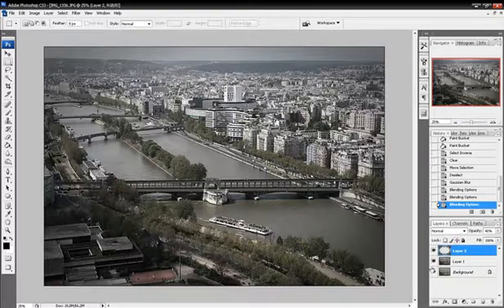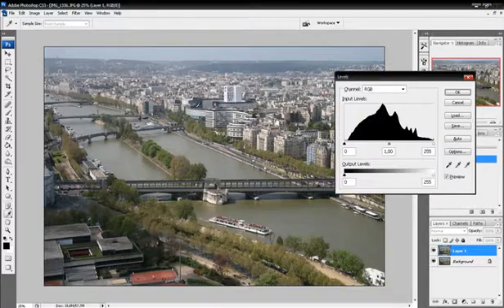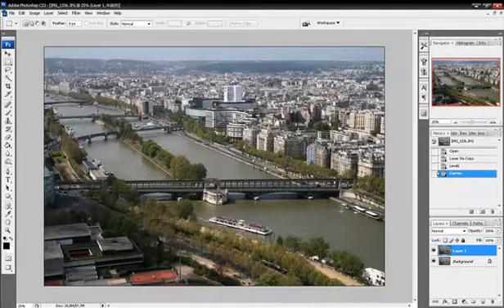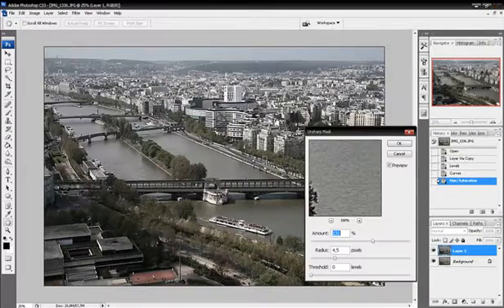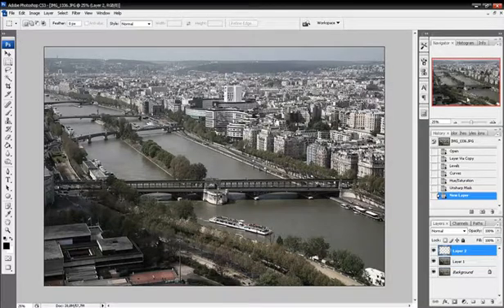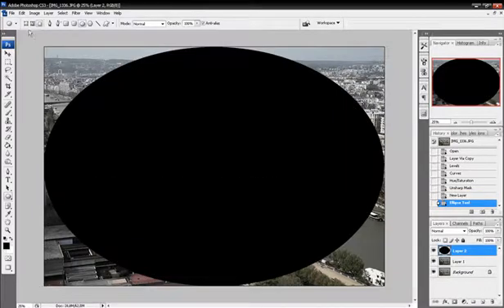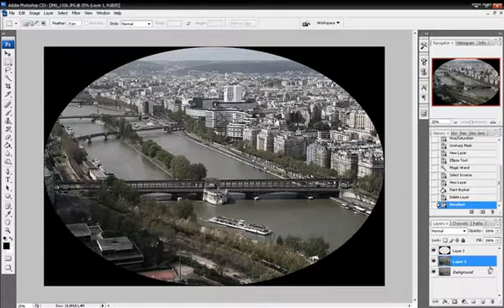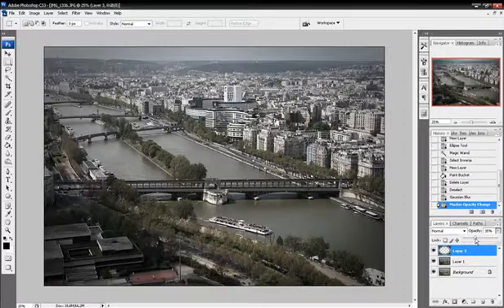Photoshop tutorial - the Look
Learn how to color adjust, increase contrast, sharpen image and create a vignette to make your picture look like a million bucks.

for more free video tutorials!